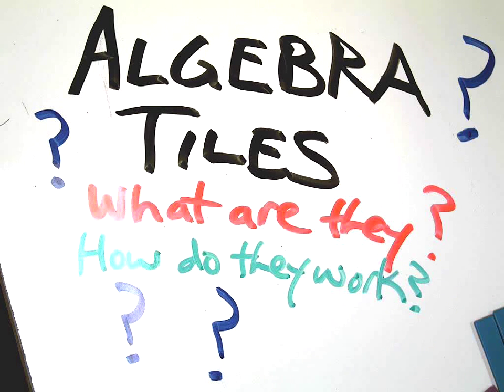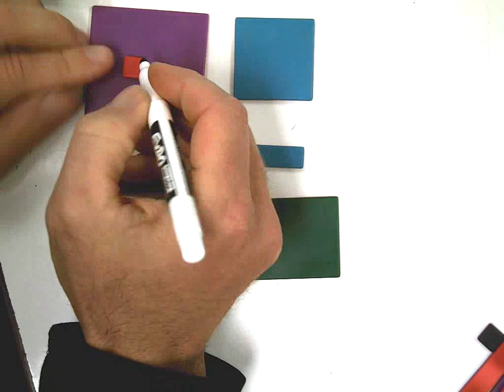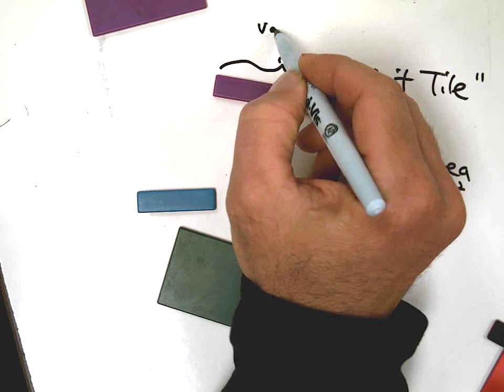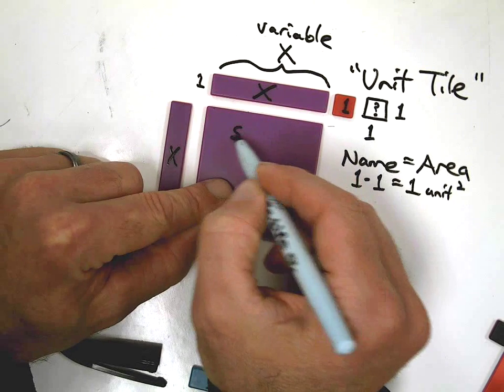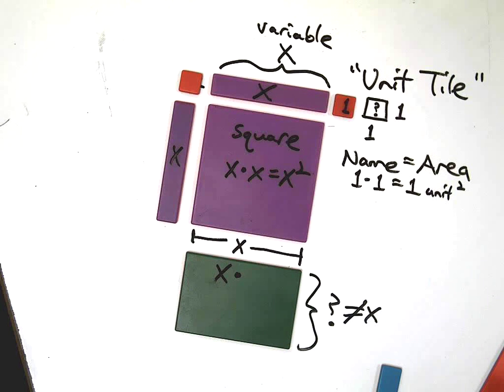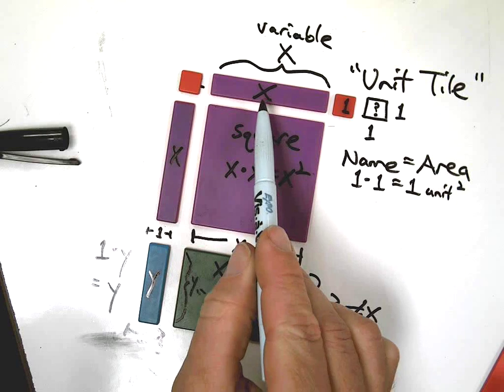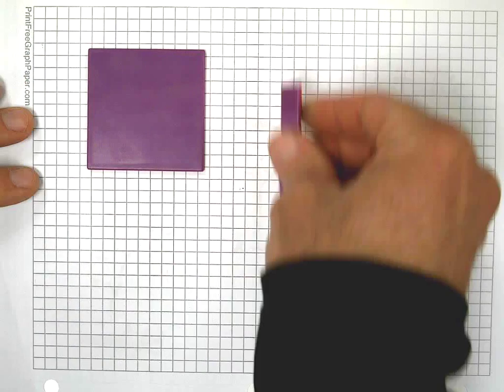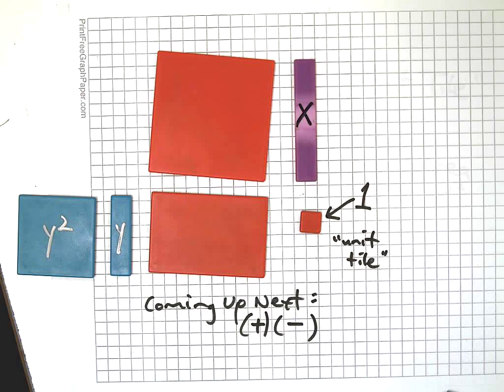What Are Algebra Tiles??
They are a great, hands-on way to learn about algebra. Great for conceptualizing combining like terms, grouping, distributing, positive and negative values, and so much more. In this video, learn the basic shapes, what they are called and WHY they are called that.